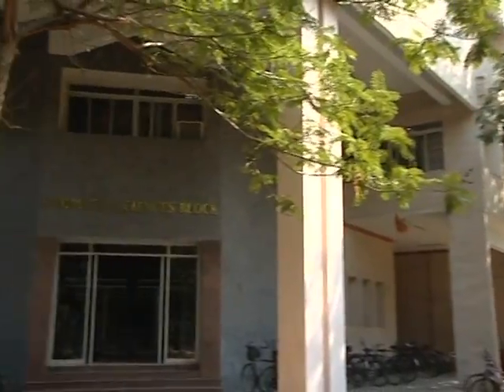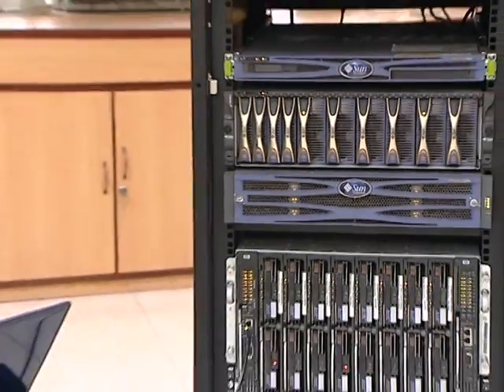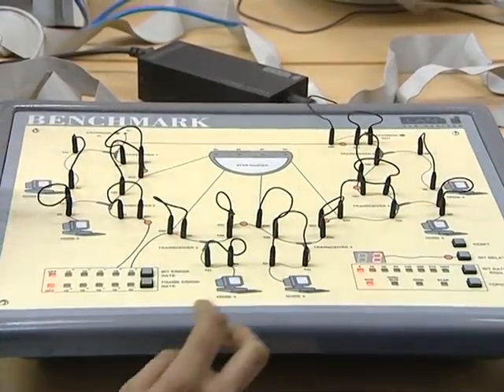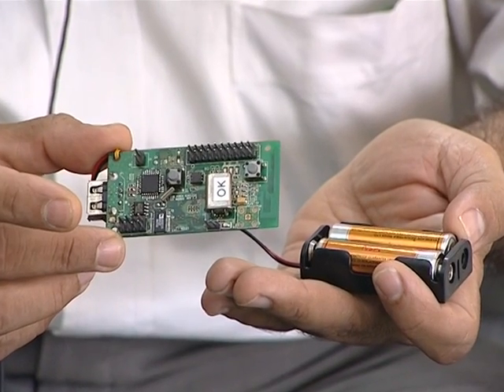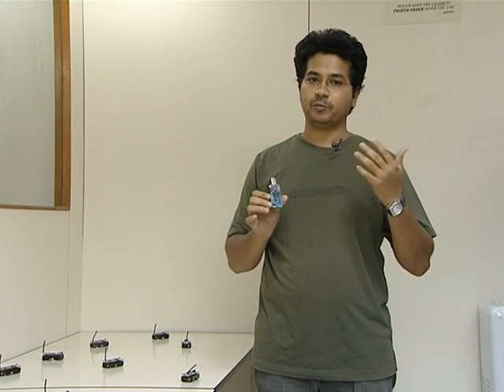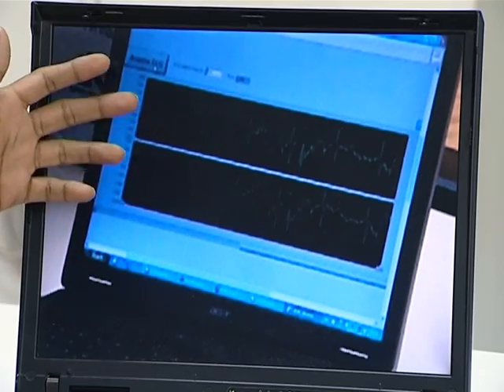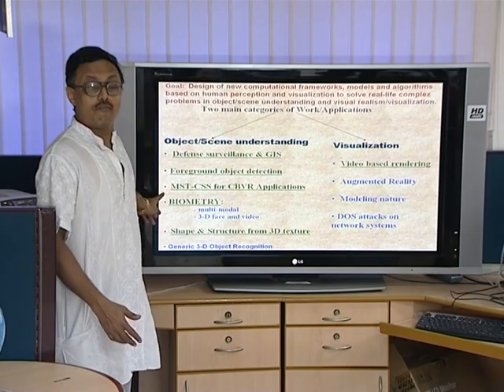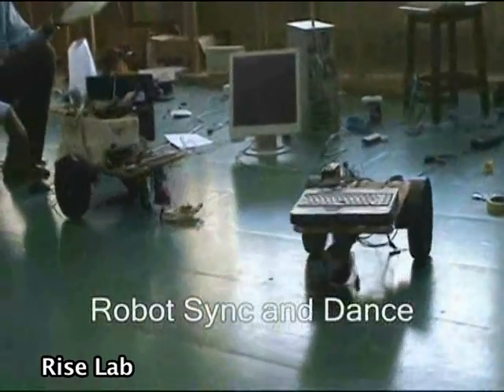IIT Madras Computer Science and Engineering Department Video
This is the Department video of IIT Madras Computer Science and Engineering Department which speaks about its foundation, facilities and research in the Dept.